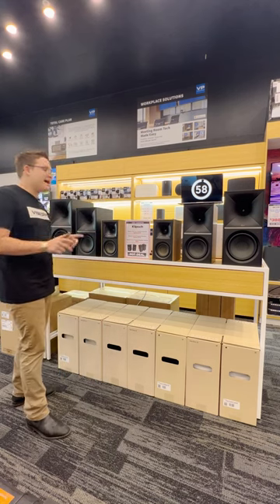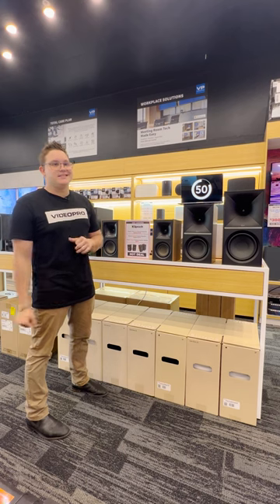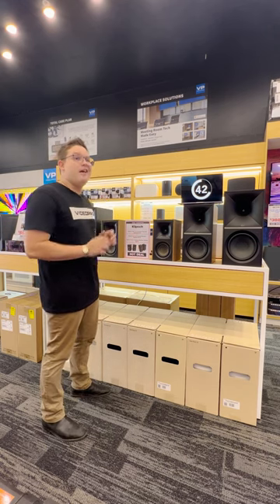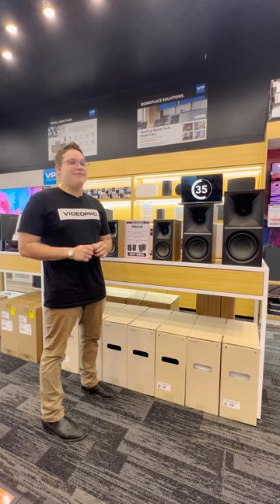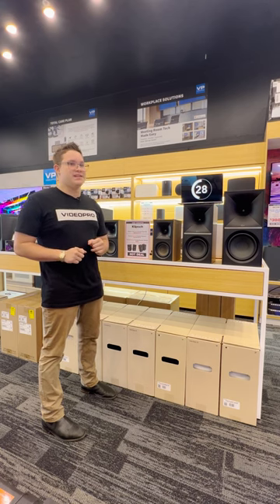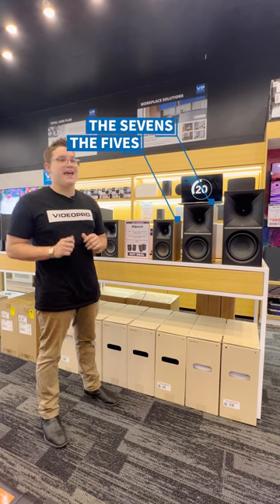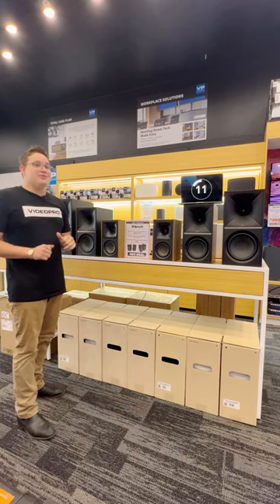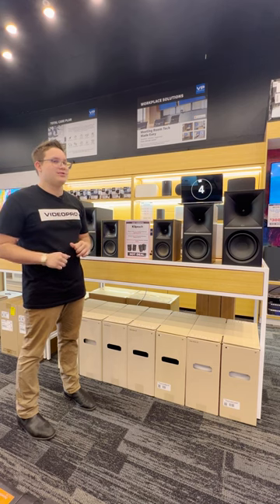Klipsch Powered Bookshelf Speakers ⏰ Tech in 60 Seconds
Fin from Videopro Carindale give us his Tech in 60 Seconds review of the Klipsch Powered Bookshelf Speakers.

For more information or if you want to purchase a pair of bookshelf speakers, head to: